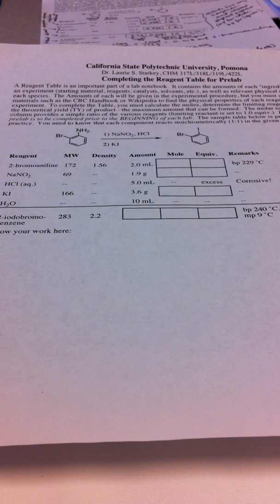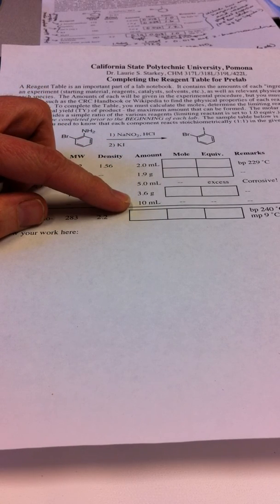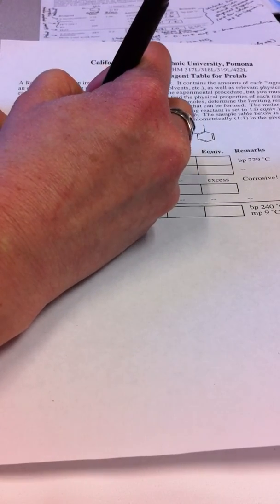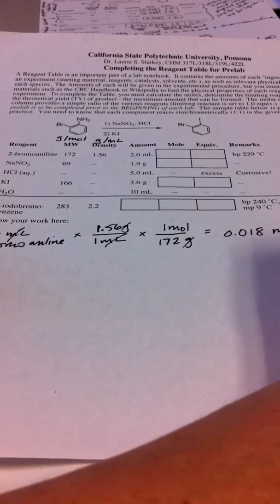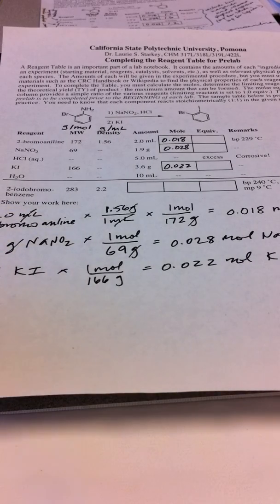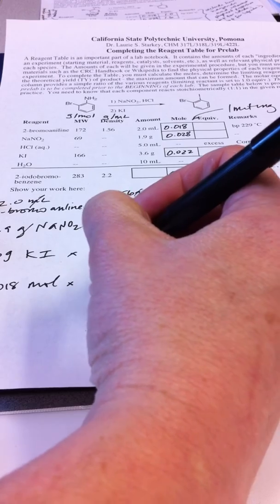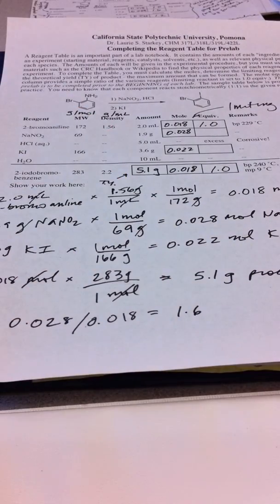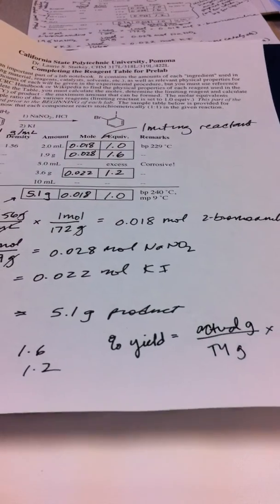Completing the Reagent Table for Organic Chemistry Lab Notebook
Click here for a blank reagent table so you can follow along with the work shown Get some practice in calculating moles, determining limiting reactant, calculating the theoretical yield (TY) of the product and calculating molar equivalents.